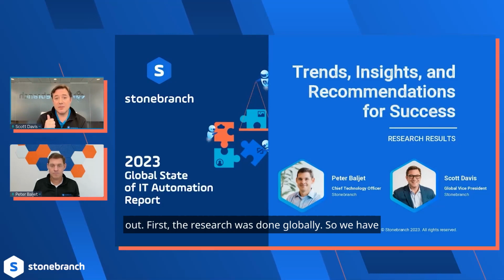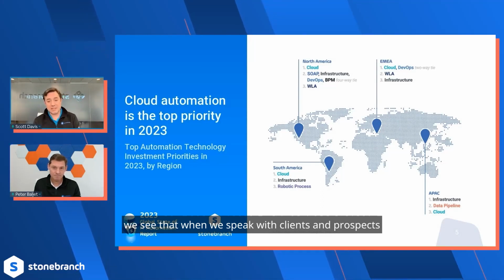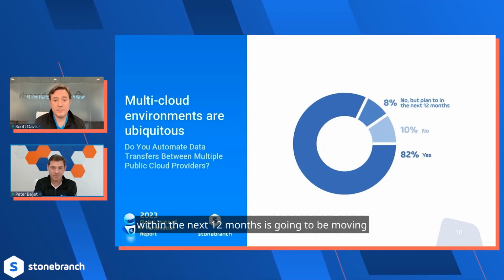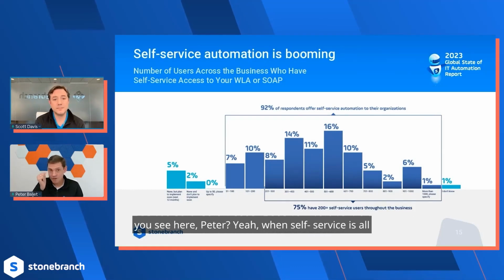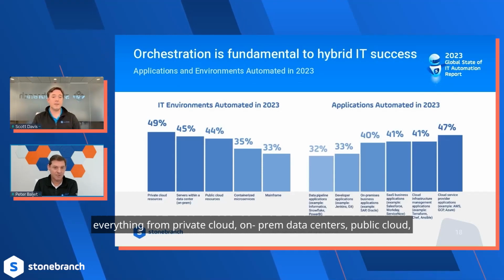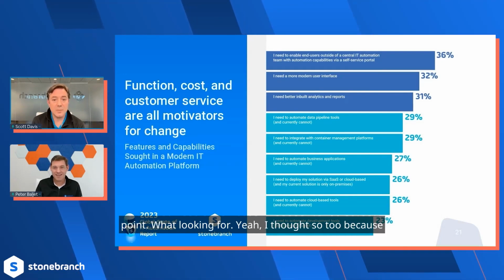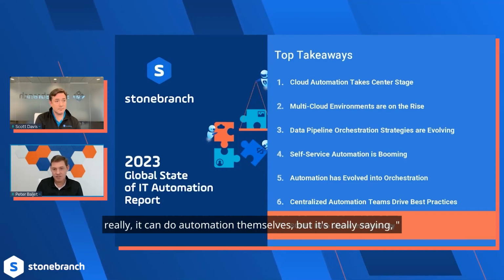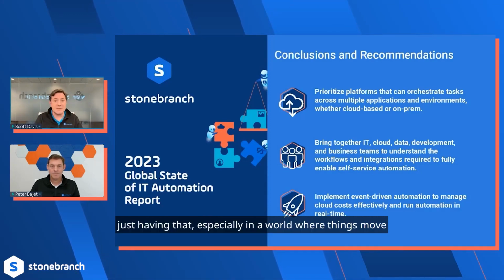Global State of IT Automation 2023 - Report Findings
In this on-demand webinar, Stonebranch's CTO, Peter Baljet, and CMO, Scott Davis, review the key insights and trends identified in the 2023 Global State of IT Automation report, discuss the implications for the IT automation industry, and share practical advice for today’s IT leaders and professionals.

00:00 - Introduction
02:19 - Automation Is a Big Priority For Organizations
09:48 - Reasons People Don't Place Jobs in the Cloud and Automating Data Transfers Between Multiple Public Cloud Providers
15:47 - DataOps and Data Pipelines: Trends in Automation, Orchestration, and Frequency of Source Data Updates
25:21 - Self-Service Automation: End User Roles and Replacing Workload Automation Technology in 2023
37:22 - Automation Teams and SOAPs Growing in Popularity